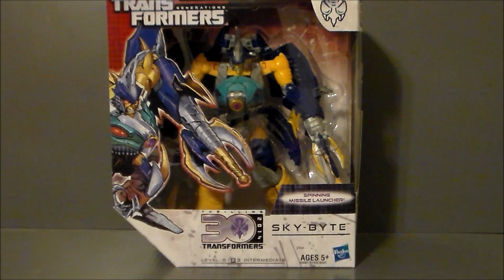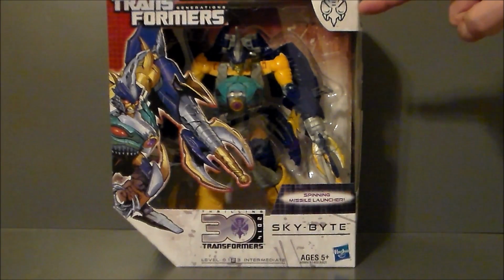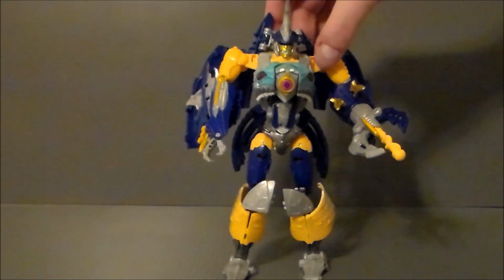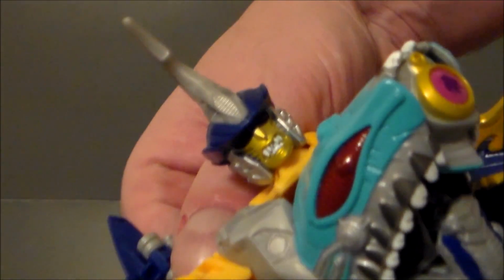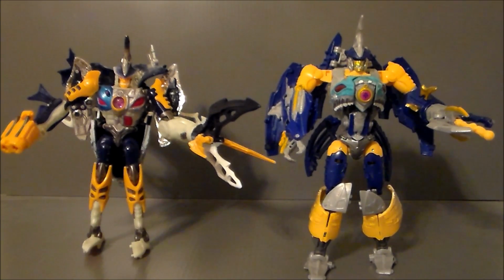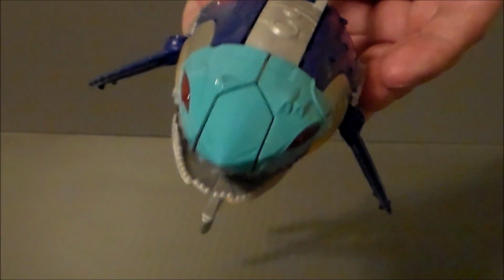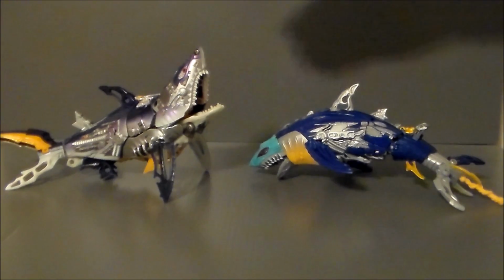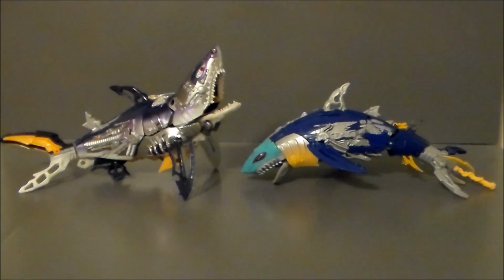Sky-Byte Transformers Generations 30th Anniversary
This is a review of the Transformers: Generations 30th Anniversary Sky-Byte and comparison to the Transformers: Robots in Disguise figure by Hasbro.